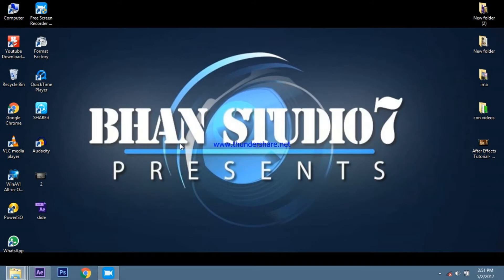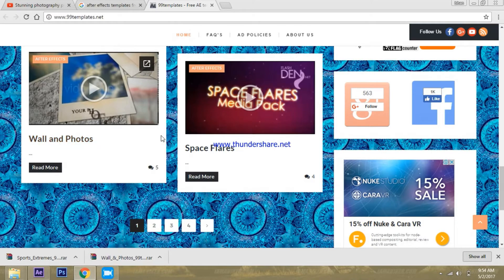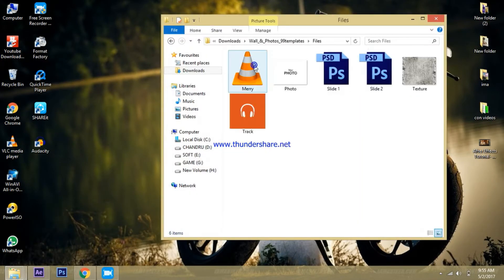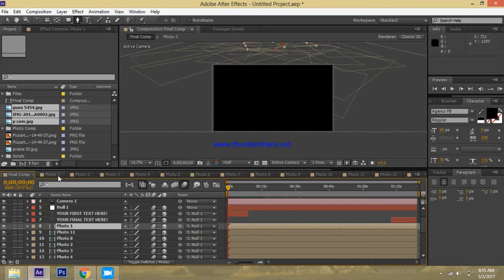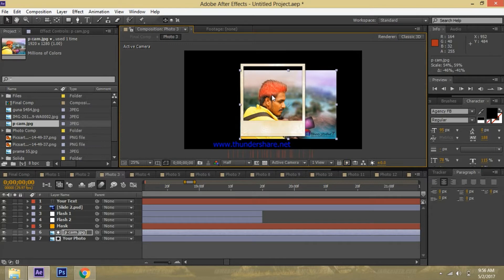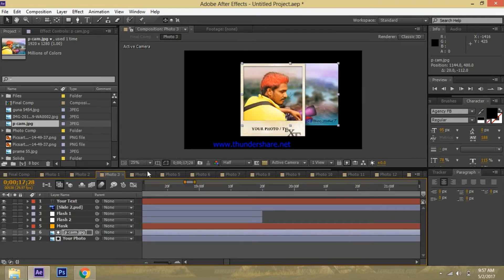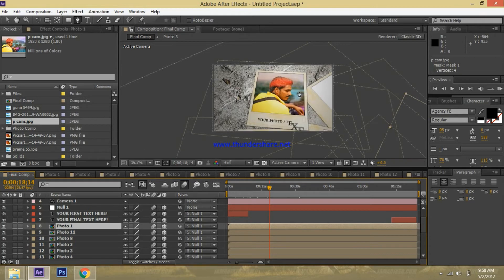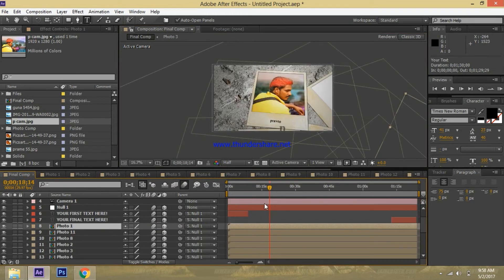How to make a slideshow in after effects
Slideshow Video using After Effects

Slideshow videos are the best way to show off your entire album. Moreover, it is a great way to send photograph’s to your close ones by just creating a single video file.

You can either email that video to anyone or simply upload it on YouTube. To create a Slideshow, we usually depend on online or offline software’s which usually creates a flash file and you can’t upload it on YouTube or simply play it using a media player. With a Slideshow video, you can simply play it with any media player of your choice.

Recently while working on a breakdown video of a visual effects shot, I noticed an option in After Effects while importing photographs which automatically aligns the images in a user defined time or frames interval and applies a transition effect on it.

I am working with After Effects from past 4 years but I noticed it now. That’s why I keep on saying to all aspiring After Effects learners to experiment with the software as there are number of things you won’t find online.

Another thing I would like to mention here is the difference in importing multiple Images in sequence and importing them in a user defined time or frame intervals. When you import a sequence, all you photographs are offset by just a frame, but to create a slideshow video, you want your images to scroll automatically in intervals of 2 or 3 seconds.